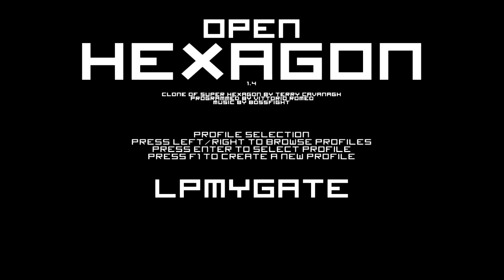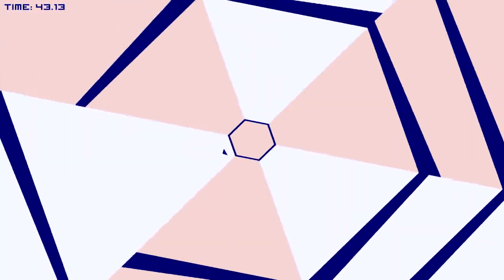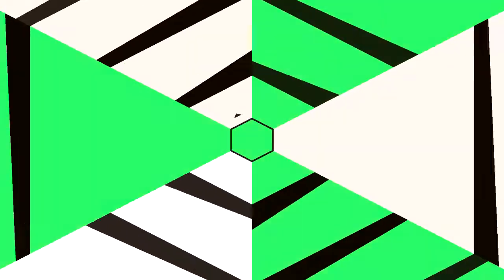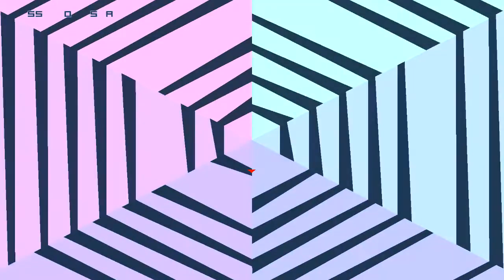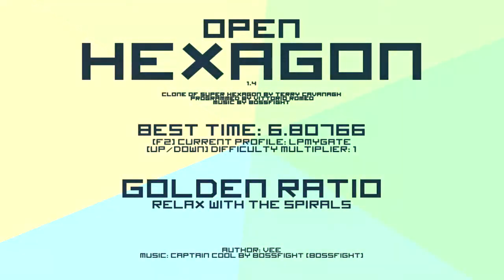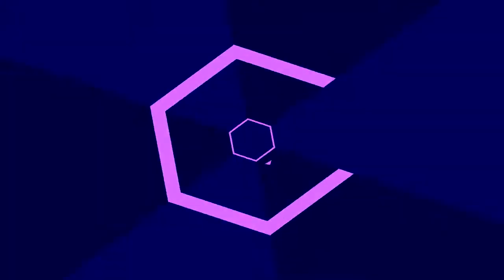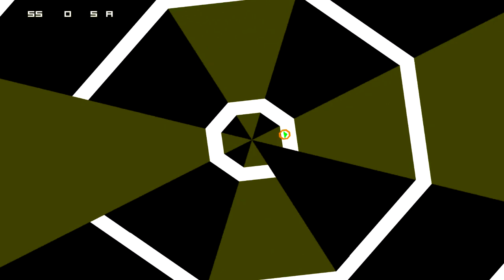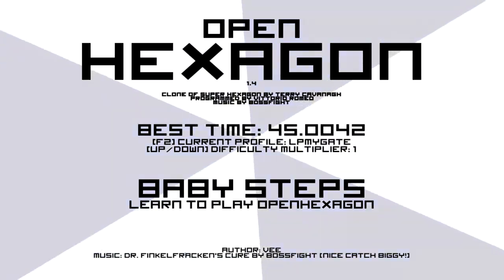Let's Play Open Hexagon 02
Here's another Let's Play of the game Open Hexagon by Vee!

Since the game itself is opensource, I want to give you some more details about the game.

Open Hexagon is a clone of the iOS game Super Hexagon by "Terry Cavanagh".

Programmed by Vittorio Romeo. (vee software)